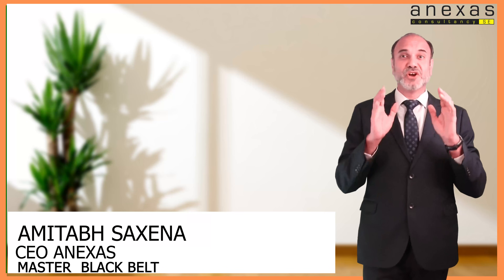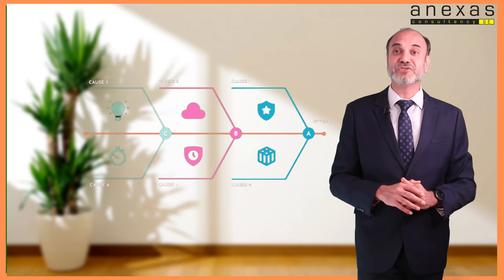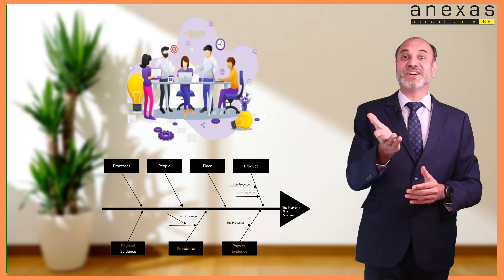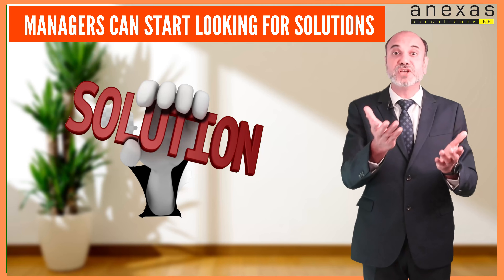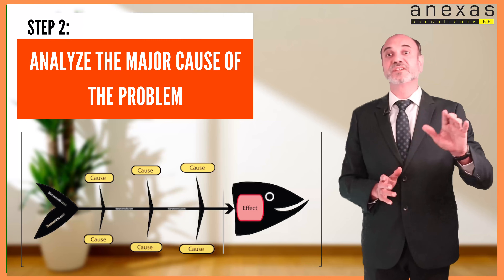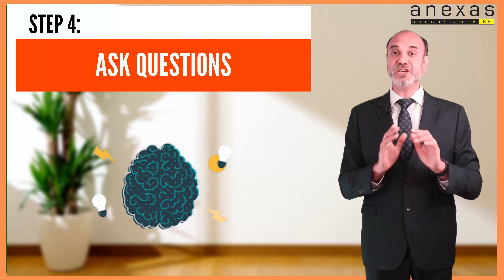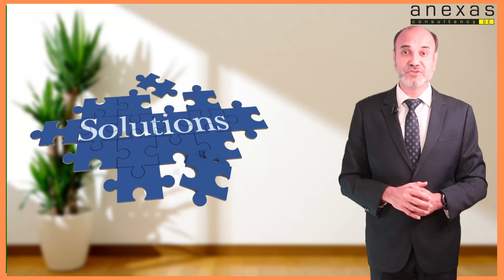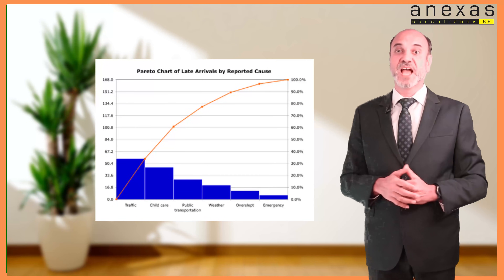Fishbone Diagram Or Ishikawa Diagram | Lean Six Sigma | Anexas Europe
Learn everything you need to know about Fishbone Diagrams, also known as Ishikawa Diagrams, with Anexas Europe! This comprehensive guide covers how to make a fishbone diagram, providing examples and explanations to help you understand its structure and applications. From cause-effect diagrams to binary fission in amoeba, we've got you covered. Dive into the world of fishbone diagrams and discover their role in problem-solving and root cause analysis. Whether you're studying appendicular skeleton diagrams or interpreting phase diagrams, this video has something for everyone interested in mastering this valuable Lean Six Sigma tool.

UAE
Phone:
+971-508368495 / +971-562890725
Mail:

India
Phone:
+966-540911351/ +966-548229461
Mail: